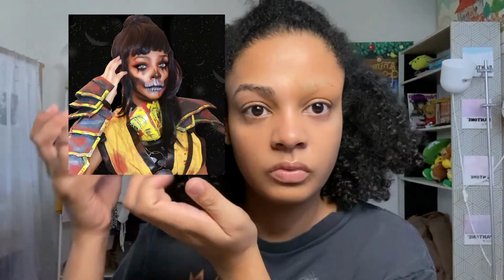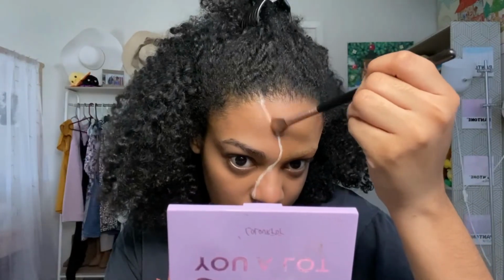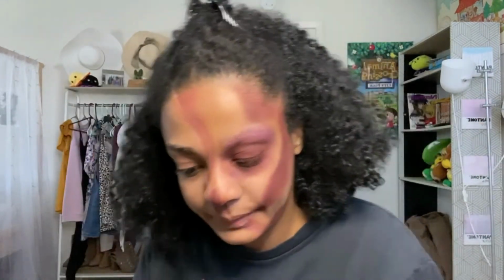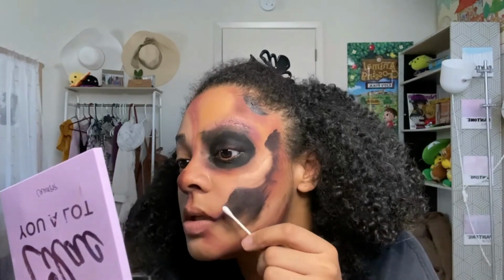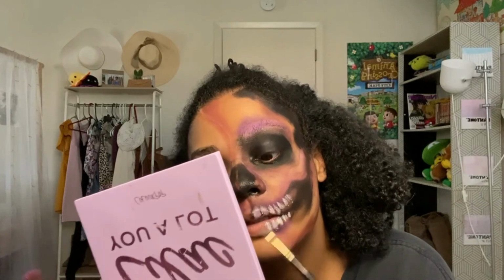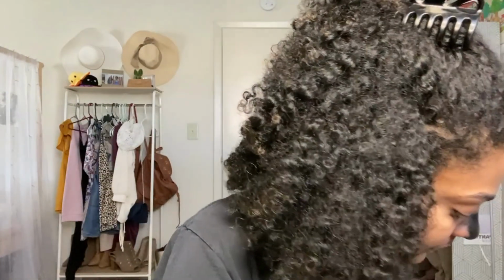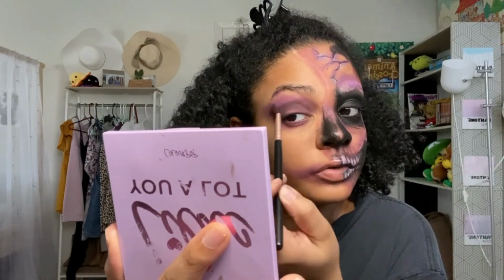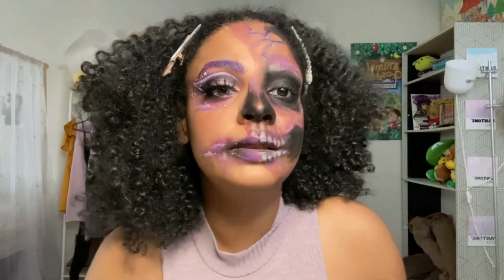Skeleedles Makeup! Phalafel Paints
Happy Halloween!
Hi, my name's Phalafel, and this is Phalafel Paints, a series where I do my makeup and talk about nonsense! For Halloween, I wanted to try to do a half-skull makeup look!